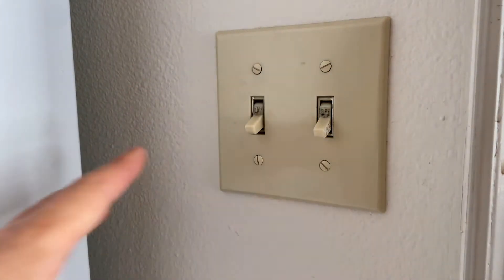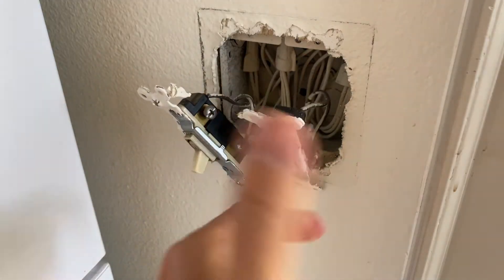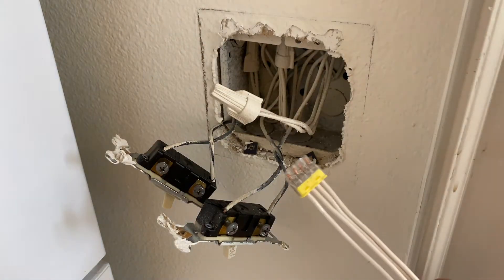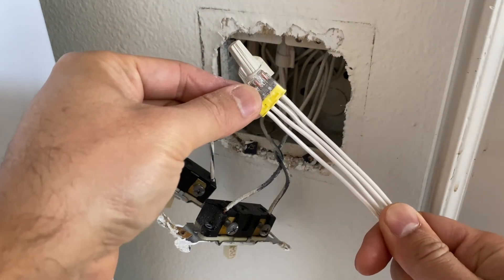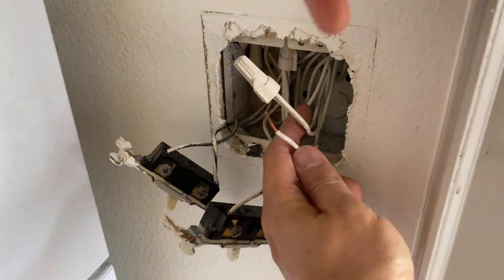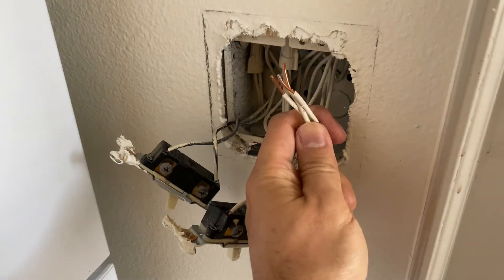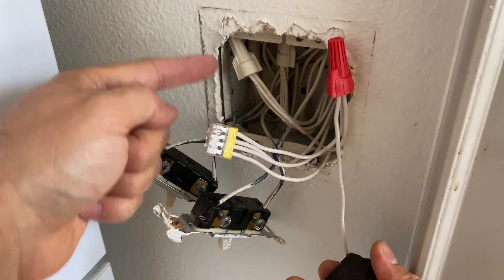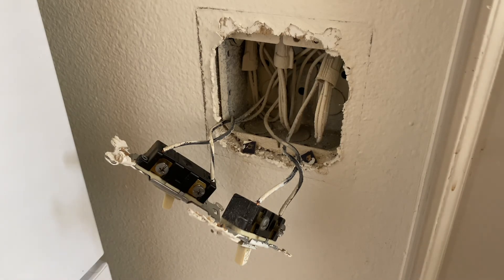Smart Switch Neutral Wire Wiring Mistake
Smart Light Switch not working Neutral Wire Wiring tips

►Important Notes:
1. Always consult a licensed electrician if you are uncertain about any aspect of electrical work.
2. Follow all local codes, regulations, and safety guidelines when performing electrical tasks.
3. The methods demonstrated on this channel may not be suitable for your specific situation.
4. I am not responsible for any injury, loss, or damage resulting from following or misusing the content in these videos.